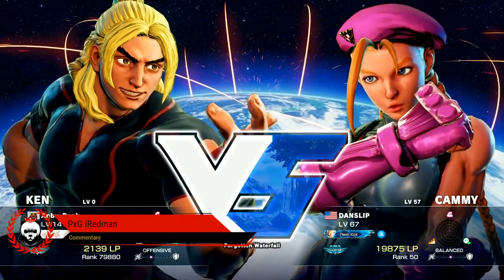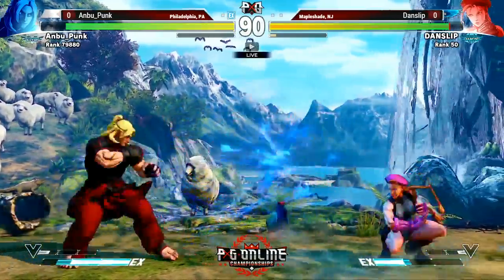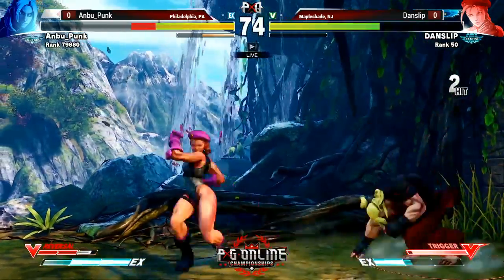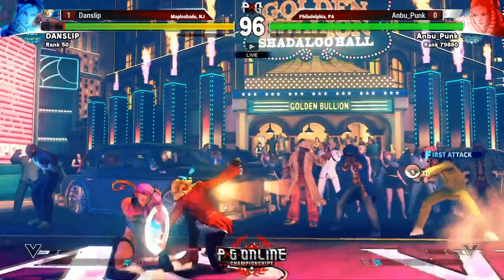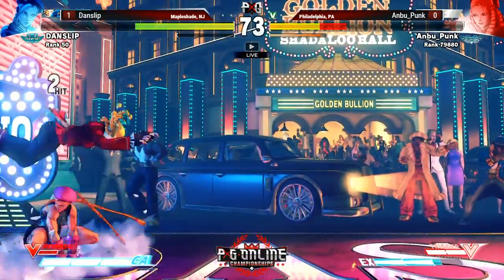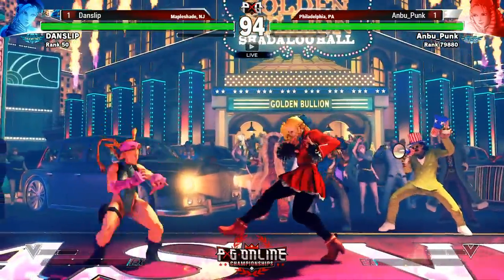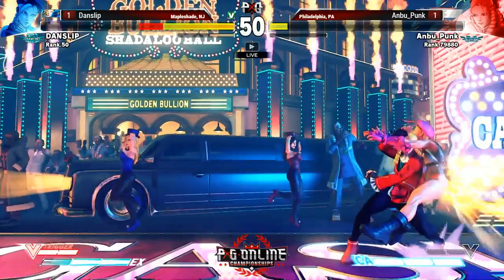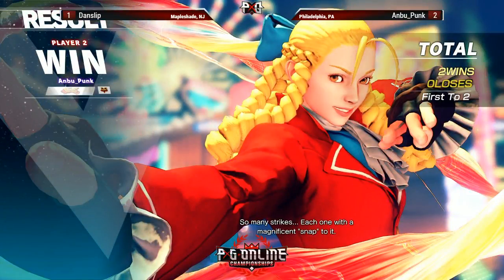Anbu Punk (Ken/Karin) vs Danslip (Cammy) PxGChamps 2.3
(SFV) @ PxG Online Championships Season 2
PandaxGaming.com